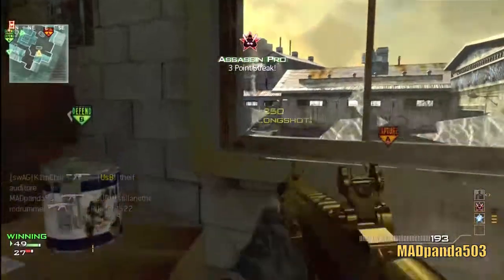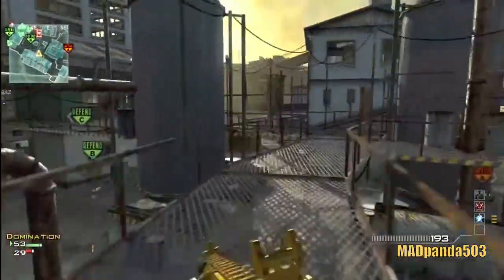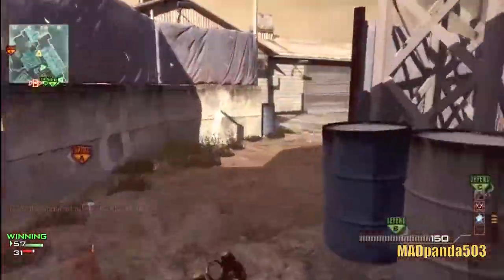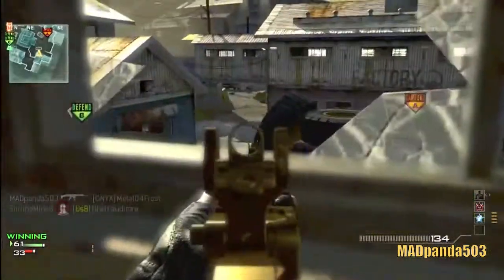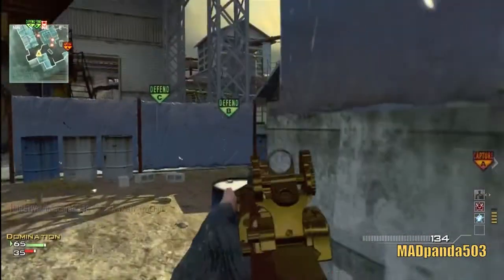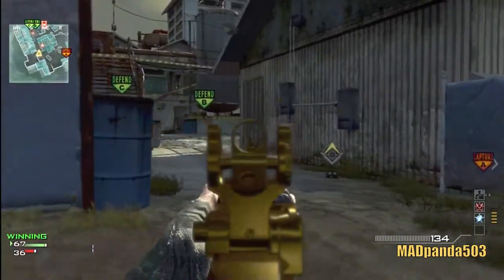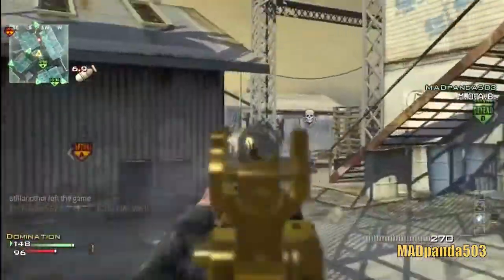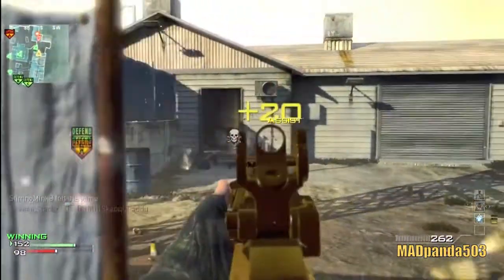MW3 | ACR MOAB | Carbon | 6v6 Domination | Contest + Radar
It would mean the WORLD to me. All the links are below!